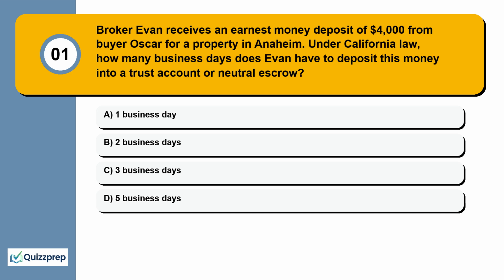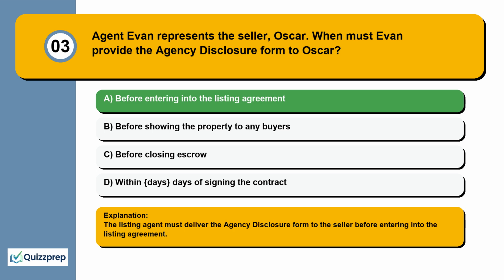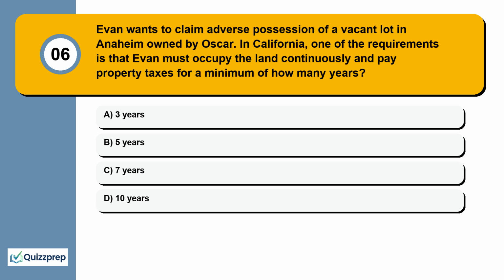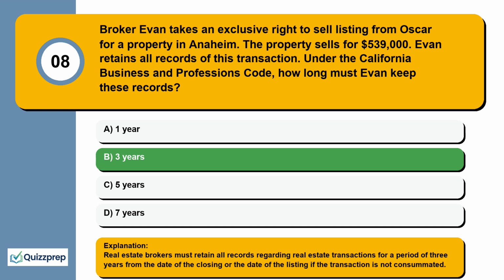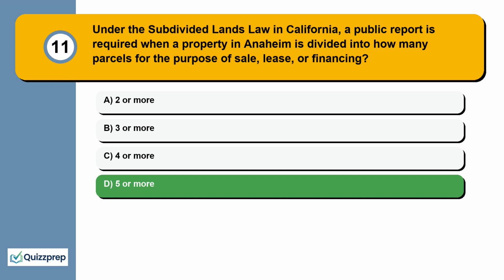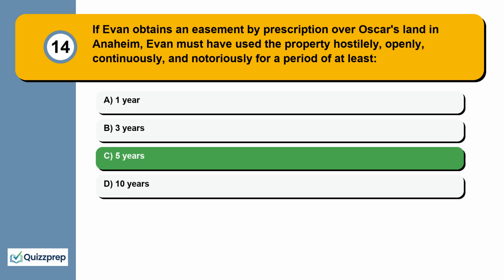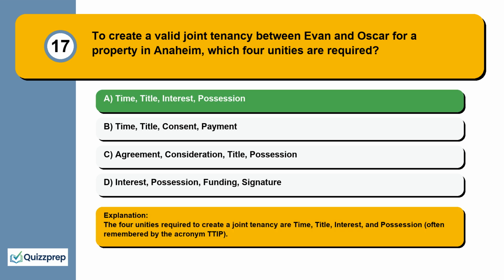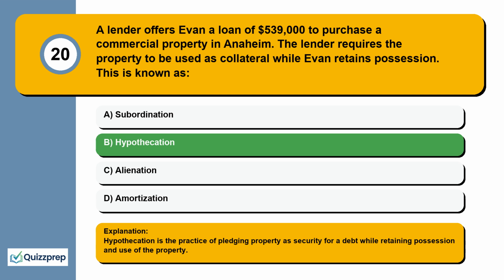Pass The 2026 California Real Estate Exam On Your First Attempt With This Study Guide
The 2026 California real estate salesperson exam stands as a rigorous gateway into the professional world of property sales. Aspiring agents must navigate a complex array of legal, financial, and ethical standards set by the Department of Real Estate. This comprehensive guide provides the clarity needed to approach the testing center with complete confidence. Success on this specific 2026 version of the exam requires a deep understanding of the most recent legislative updates and the core principles of the industry.

Agency relationships form a significant portion of the test questions. Candidates are expected to identify the nuances of fiduciary duties, including loyalty, obedience, and disclosure. The distinction between single agency and dual agency is a frequent area of focus. In 2026, the DRE has placed a greater emphasis on the transparency of these relationships and the ethical handling of transactions within a digital marketplace. Understanding the latest disclosure forms is essential for anyone aiming to pass on their first attempt.

Property rights and land use controls are equally critical. You should be prepared to differentiate between various forms of possession, such as joint tenancy, tenancy in common, and community property. The concepts of real property versus personal property, as well as the methods of land description, are foundational topics that appear throughout the exam. The 2026 landscape also involves a thorough understanding of encumbrances, liens, and the legal methods through which property interest can be transferred.

Contracts represent a pillar of the licensing process. A successful candidate must recognize the essential elements required for a contract to be valid, void, or voidable. This includes legal capacity, mutual consent, a lawful object, and sufficient consideration. Familiarity with the Statute of Frauds and its application to real estate transactions is mandatory. The exam will also test your understanding of specific agreements, such as purchase contracts, options, and various listing agreements commonly used in the California market.

Valuation and finance sections focus on the economic principles driving the current market. You must grasp the three primary approaches to appraisal: the market data approach, the cost approach, and the income approach. In 2026, the DRE expects a solid understanding of current lending practices and federal regulations like the Truth in Lending Act and the Real Estate Settlement Procedures Act. Being able to perform calculations for commissions and prorations accurately provides a necessary edge during the three-hour testing window.

Environmental regulations and zoning laws frequently undergo changes, and the 2026 exam includes updated questions regarding water rights, wildfire zones, and the implications of the California Coastal Act. Staying current with these specific state mandates is what separates successful candidates from those who struggle with the material. This resource is built to align with these current requirements, helping you focus your study time on the most relevant information.

Preparation requires consistency and a strategic approach. Breaking the material down into manageable segments allows for better retention and reduces the mental fatigue associated with the volume of information. Identifying weak areas early in your study process and dedicating extra time to those concepts will build the mental stamina required for the 150-question exam. Repetition of key terminology is a proven method for success.

The understanding gained during this study period serves as the foundation for your future career. Passing the test is the first step, but comprehending the reasoning behind the laws will make you a more effective and professional agent. We are committed to supporting your expansion and providing the necessary tools for a seamless transition into the industry.

If you find this information valuable, consider saving this resource for your daily study sessions and sharing it with your peers. Building a network of supportive colleagues can significantly impact your motivation and success rate. Good luck with your preparation, and we look forward to seeing you succeed in the 2026 California real estate market.